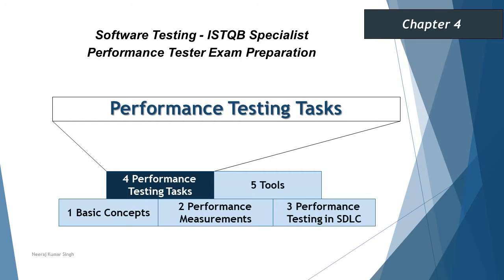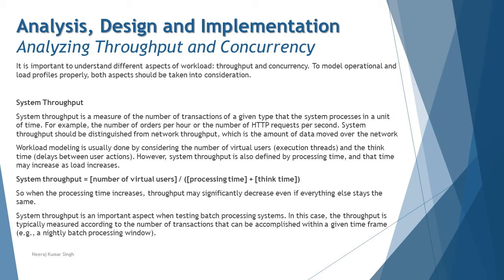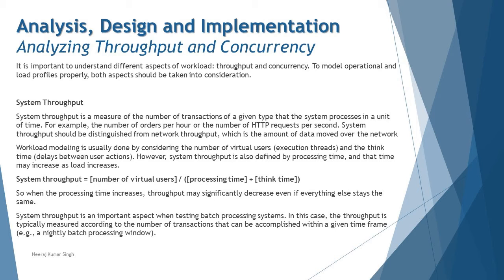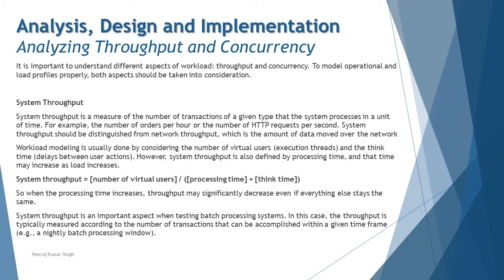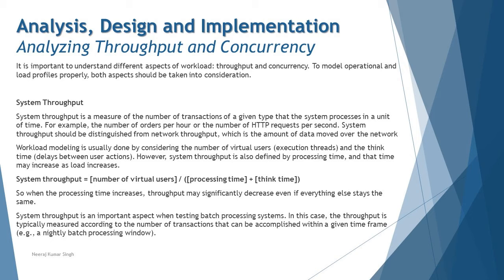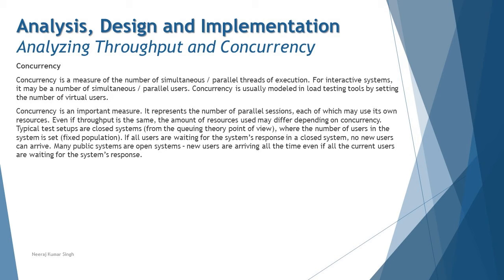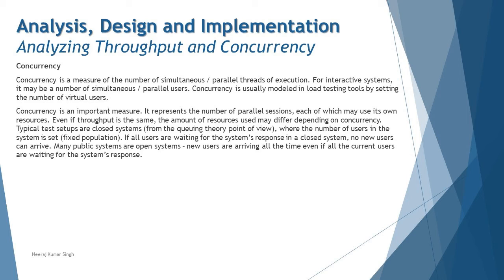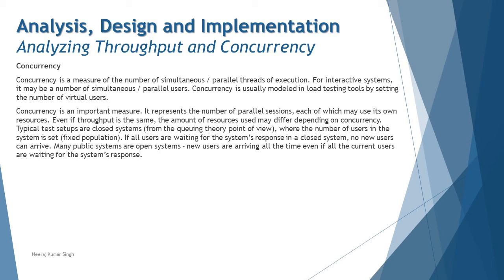ISTQB Performance Tester | 4.2.5 Analyzing Throughput and Concurrency | ISTQB Tutorials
This tutorial will drive individuals about the 4.2.5 Analyzing Throughput and Concurrency of Chapter 4 - Performance Testing Task of ISTQB Specialist Performance Tester Certification of ISTQB Examination.

This series of tutorials will help individuals to prepare for the ISTQB Specialist Performance Tester exam. This series consists of ISTQB Syllabus discussion, understanding, tips, tricks, and time management about the exam by Neeraj Kumar Singh.

ISTQB Specialist certification,
ISTQB Performance Tester Tutorials,
Performance Testing Certification,
Performance Testing Activities,
Performance Planning,
Performance Test Objectives,
Throughput,
Concurrency,